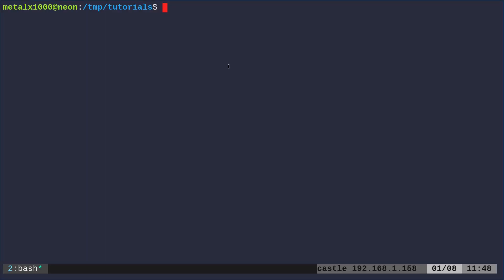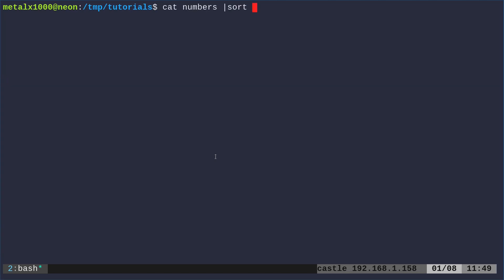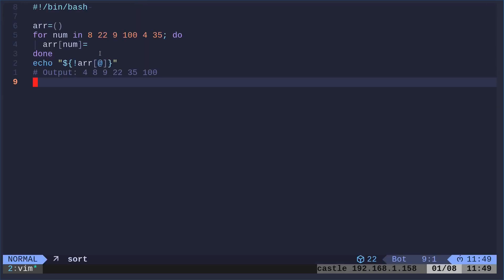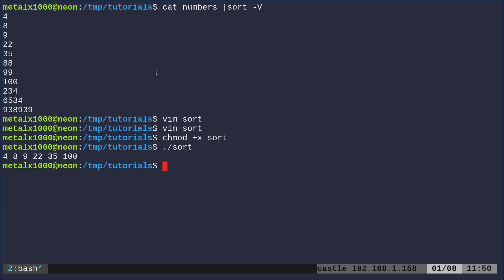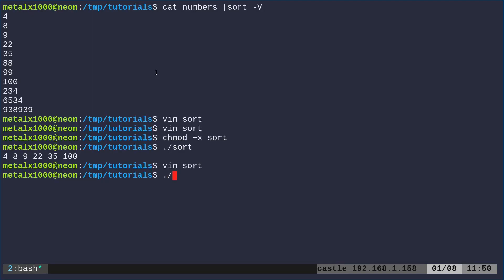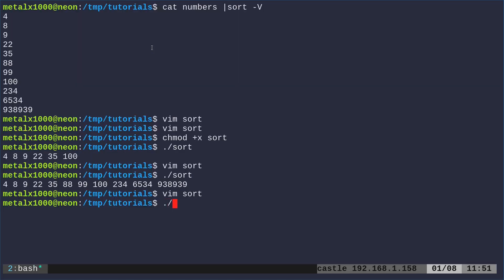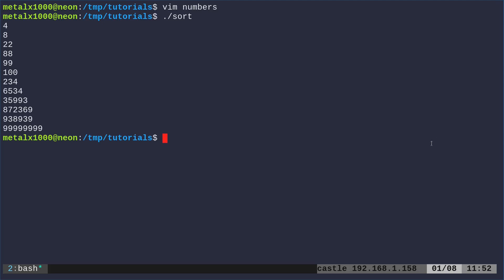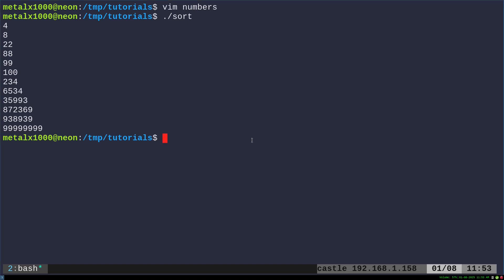Sorting Numbers with Pure BASH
-- The Code --